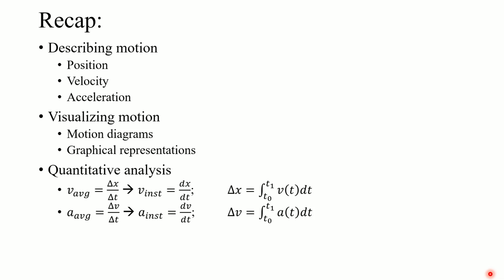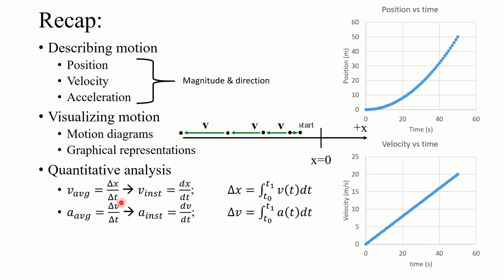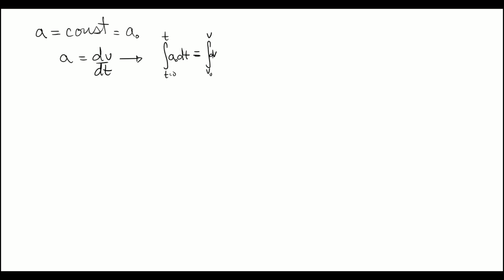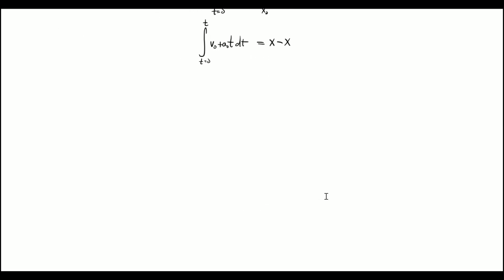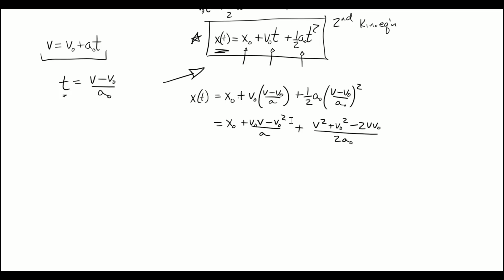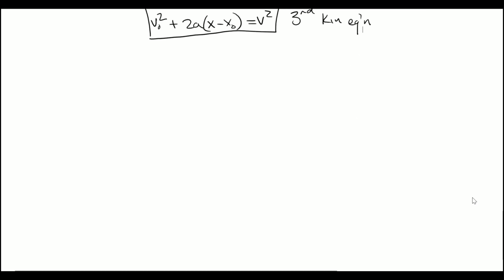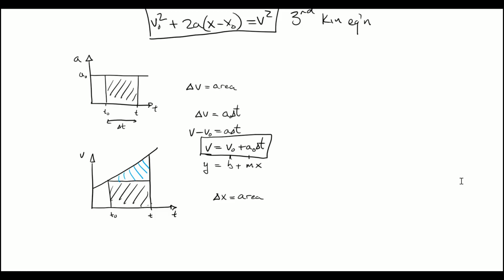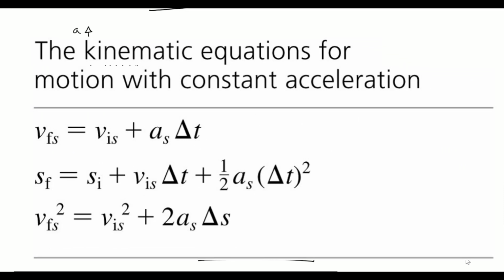06 Kinematic equations